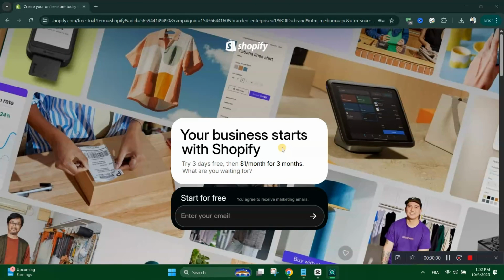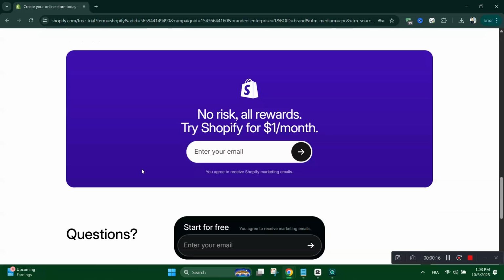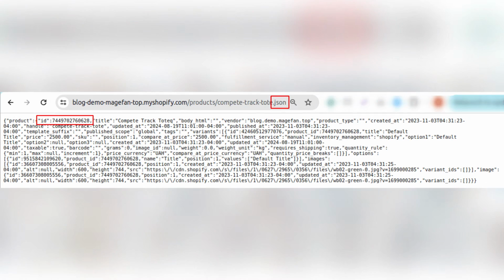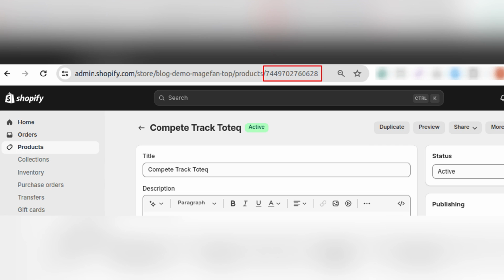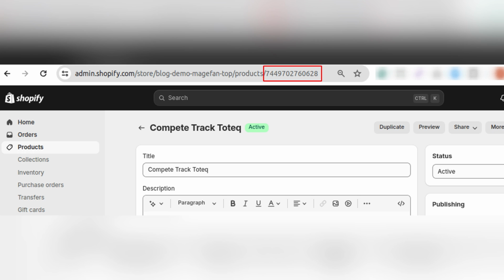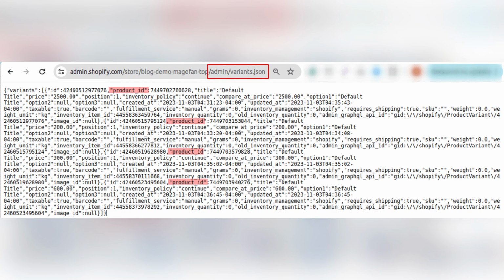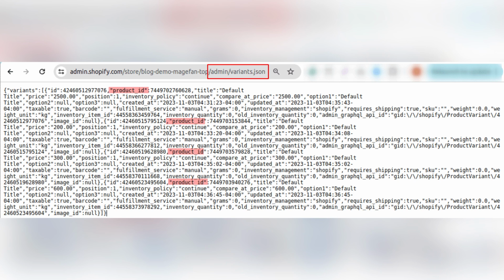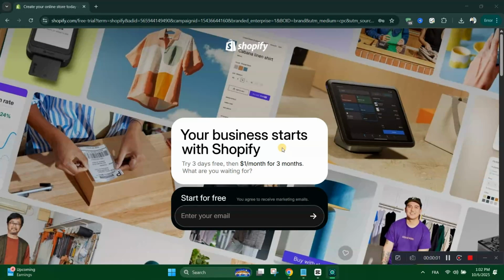How to Get Product ID on Shopify | Step-by-Step Guide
Need to find your Shopify Product ID for custom code, apps, or tracking? 🔍
In this quick tutorial, I’ll show you exactly how to locate the product ID in your Shopify Admin — step by step.

You’ll learn how to:
🧩 Access your product’s unique ID in Shopify
🧾 Find Product ID using the Shopify Admin URL
🧠 Use the Product ID for apps, integrations, and analytics
⚙️ Identify product IDs directly in your browser

Perfect for Shopify developers, store owners, or beginners who need product IDs for customizations or automation setups.

💡 Works On:
✅ All Shopify plans
✅ Shopify Online Store 2.0 & 2025 themes
✅ Desktop or browser Shopify Admin